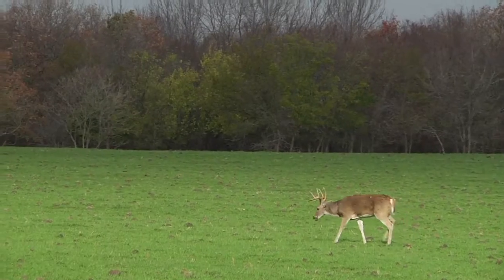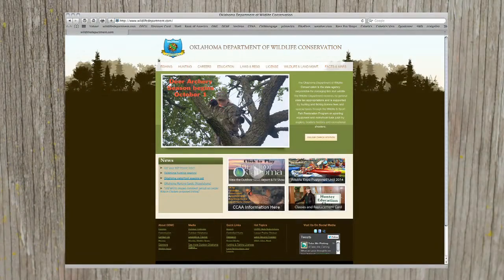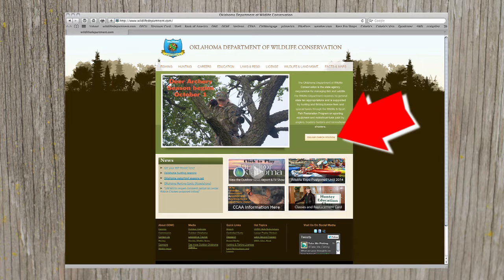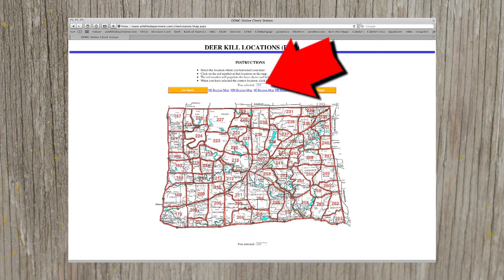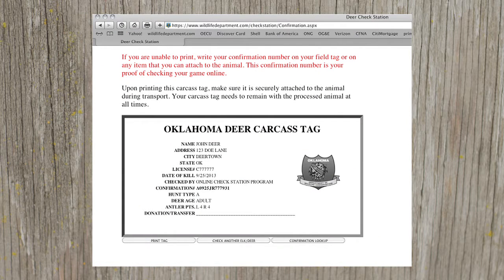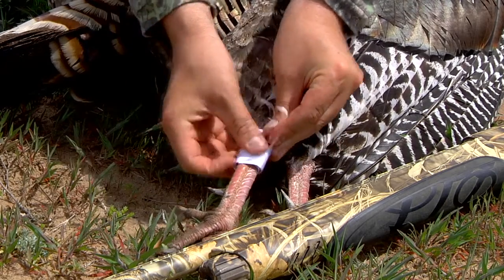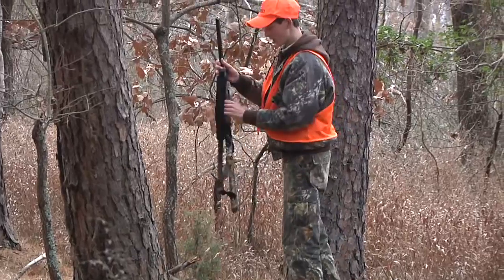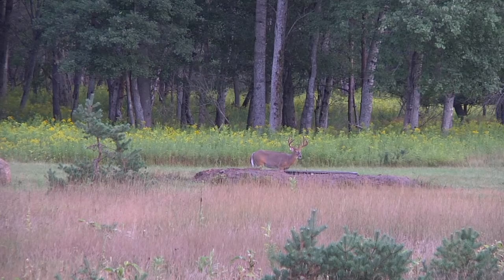10 5 14 ONR youtube